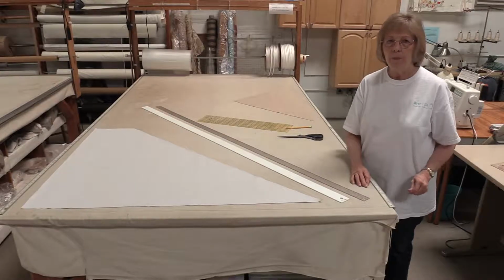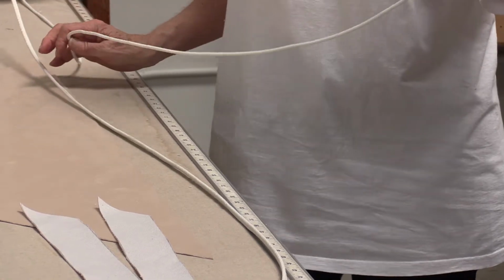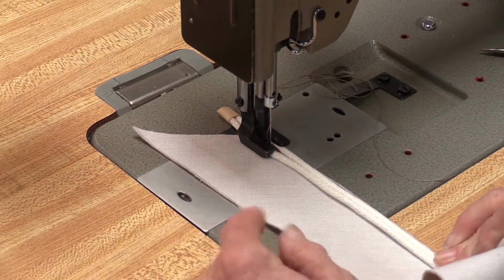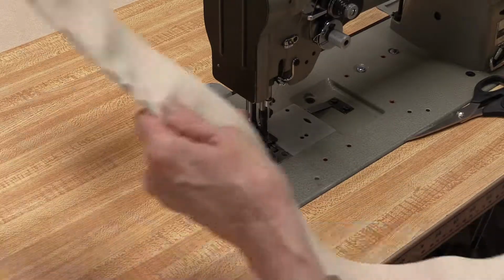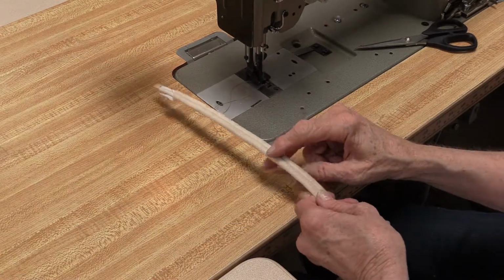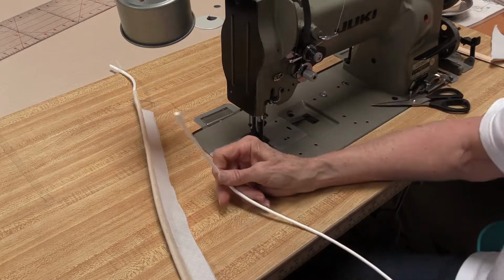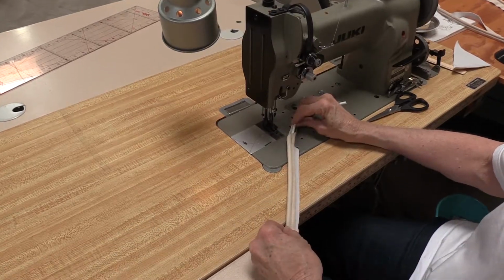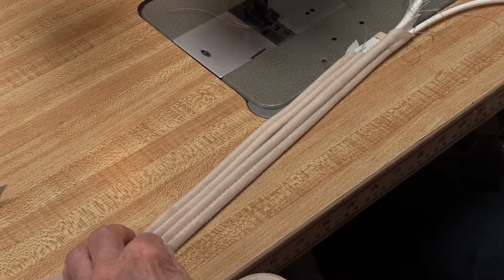How to Make Double Welt - Home Décor Learning Center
How to make double welt cording. Double welt is used as a trim on many furniture pieces. Learn 2 different methods of making this welt to finish your next upholstery project.

Video: Copyright Home Décor Learning Center, Inc 2019